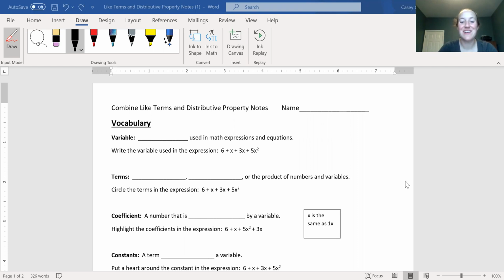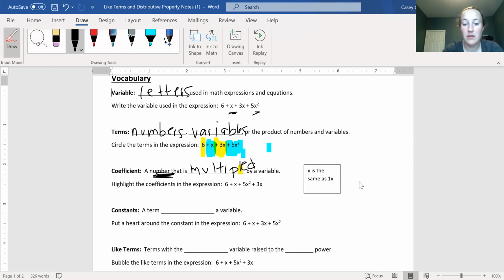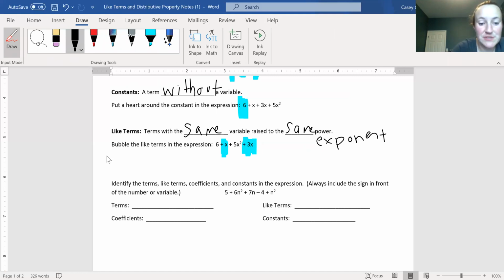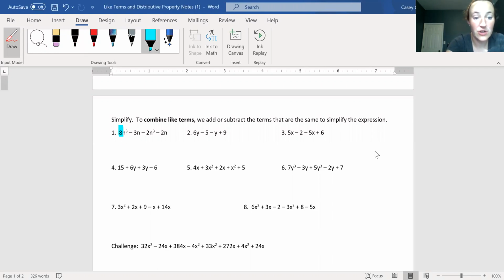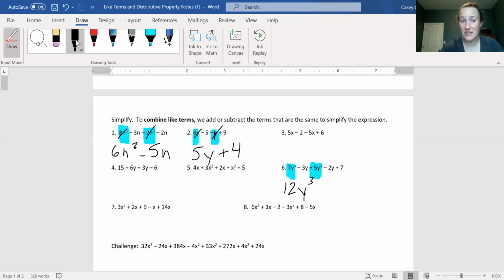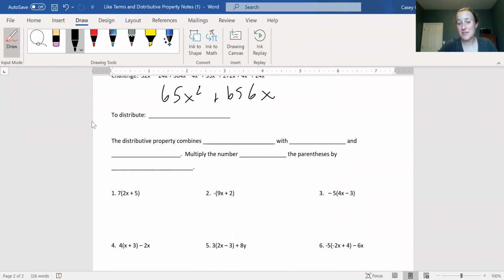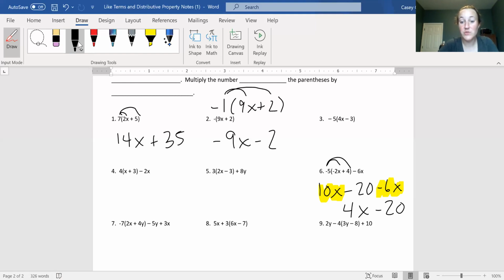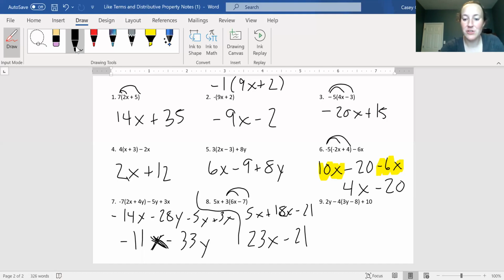Combine Terms and Distributive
Combine like terms and distributive property